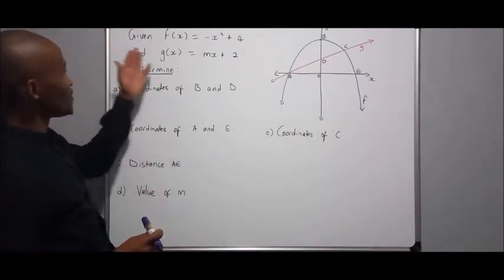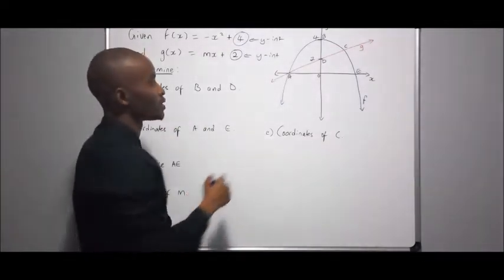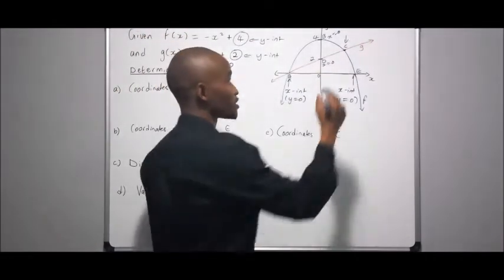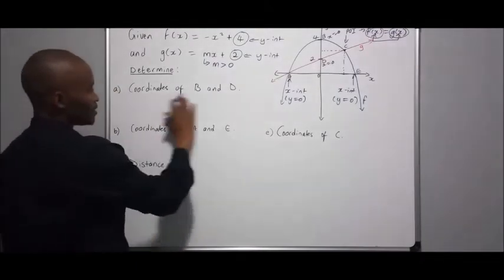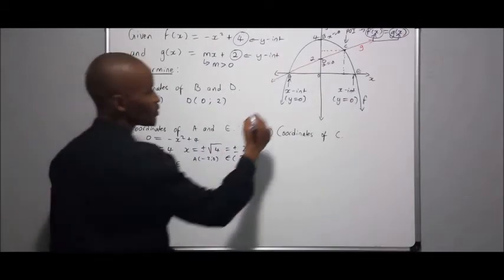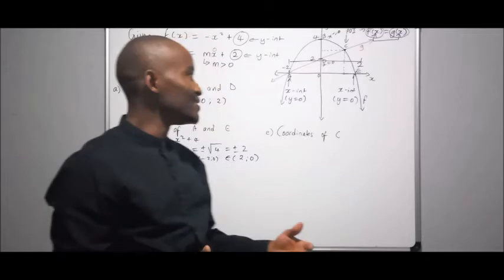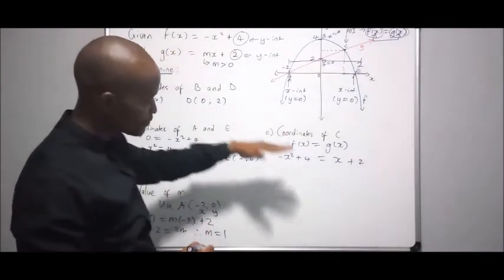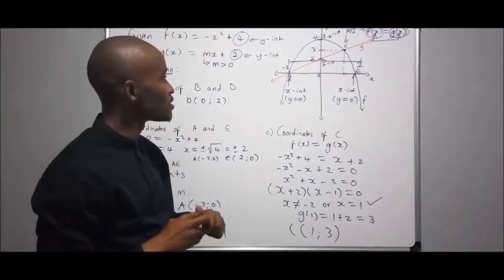Mathematics | Functions and Graphs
Functions and graphs are closely related in mathematics. A function is a rule or relationship that assigns a unique output value to each input value. It can be represented symbolically or verbally, such as f(x), y = f(x), or "y is a function of x."

The graph of a function visually represents the relationship between the input (x) and output (y) values. The x-axis typically represents the input values, while the y-axis represents the corresponding output values. Points on the graph indicate specific input-output pairs, where the x-coordinate represents the input and the y-coordinate represents the output.

Graphs provide a visual representation of how a function behaves over its entire domain. They can reveal important characteristics of the function, such as its behavior at different input values, symmetry, intervals of increase or decrease, maximum and minimum points, and more.

Key concepts related to functions and graphs include:

1. Domain: The domain of a function is the set of all possible input values for which the function is defined. It represents the x-values that make the function meaningful.

2. Range: The range of a function is the set of all possible output values that the function can produce. It represents the y-values that the function can attain.

3. Intercept: An intercept occurs when a graph intersects either the x-axis (x-intercept) or the y-axis (y-intercept). These points represent the values where the function's output is zero (x-intercept) or where the input is zero (y-intercept).

4. Slope: The slope of a graph represents the rate of change between the input and output values. It indicates how steep or flat the graph is at different points. The slope can be positive, negative, zero, or undefined, depending on the direction and steepness of the graph.

5. Shape and Behavior: The shape and behavior of a graph provide insights into the function's characteristics. For example, a linear function has a straight-line graph, while a quadratic function has a parabolic shape. Other functions can exhibit different shapes, such as exponential, logarithmic, trigonometric, and more.

6. Transformations: Functions can undergo transformations that affect their graphs. Transformations include shifts (horizontal or vertical translations), reflections, stretches, and compressions. These transformations modify the position, size, or orientation of the graph while preserving the underlying relationship between the input and output.

Understanding functions and graphs is fundamental in various branches of mathematics, including algebra, calculus, and data analysis. They allow us to model relationships between quantities, make predictions, solve equations, and analyze patterns in real-world scenarios. Graphs provide a visual representation that aids in the interpretation and analysis of functions, allowing for a deeper understanding of their properties and behavior.

1. Linear Function: A linear function is a function with a constant rate of change. Its graph is a straight line. The general form of a linear function is y = mx + b, where m represents the slope (the rate of change) and b represents the y-intercept (the point where the line crosses the y-axis).

2. Parabola: A parabola is a U-shaped curve. It can open upwards or downwards. The general form of a quadratic function (which produces a parabola) is y = ax^2 + bx + c, where a, b, and c are constants. The coefficient a determines the width and direction of the parabola, while the coefficients b and c affect its position on the coordinate plane.

3. Hyperbola: A hyperbola is a curve that consists of two distinct branches that are symmetric about the origin. Its graph resembles two mirrored U-shaped curves. The standard form of a hyperbola equation is y=a/x+p +q, where a, p and q are constants that determine the shape and size of the hyperbola.

4. Exponential Function: An exponential function is a function in which the independent variable (typically denoted as x) is an exponent. It grows or decays at a constant relative rate. The general form of an exponential function is y = a * b^x, where a and b are constants. The base b determines the rate of growth or decay, and the constant a represents the initial value or scale factor.

5. Logarithmic Function: A logarithmic function is the inverse of an exponential function. It calculates the exponent to which a specific base must be raised to obtain a given value. The general form of a logarithmic function is y = log_b(x), where b is the base of the logarithm. The logarithm tells us the power to which the base must be raised to obtain x.